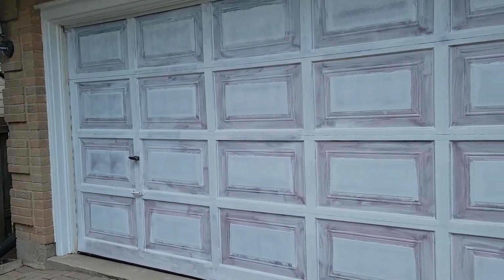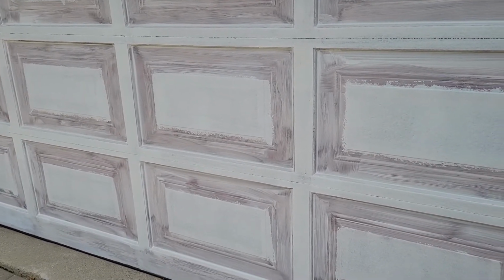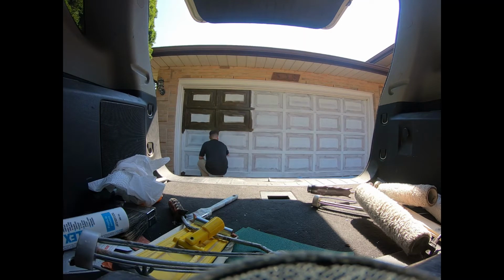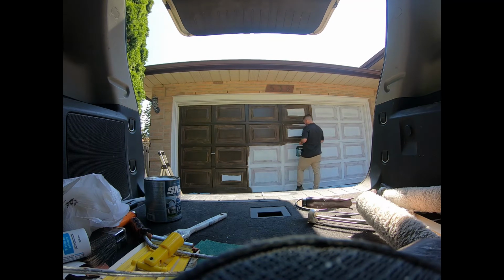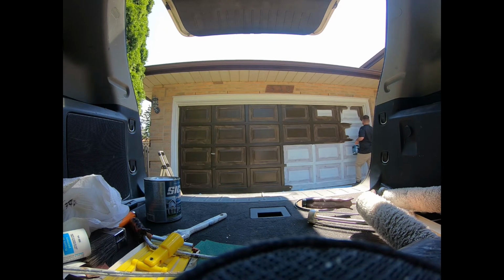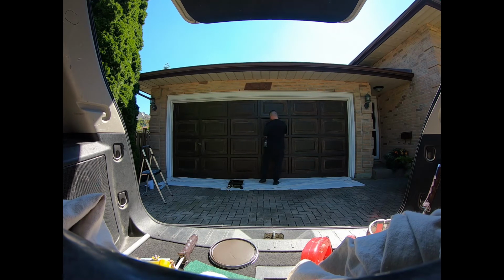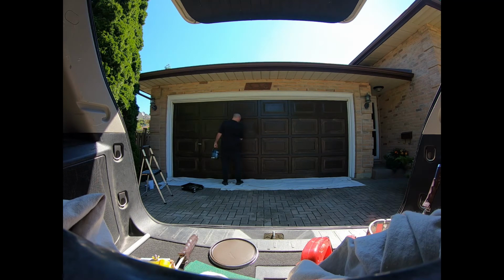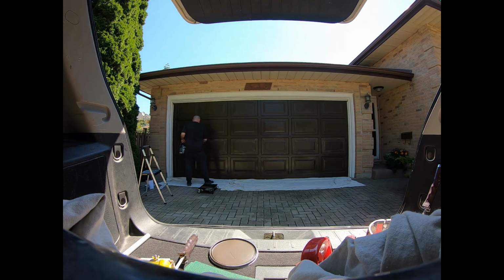How to Repair and Paint Garage Door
Just another paint video , this time it is a exterior garage door. I offer some of my techniques and tips for doing the job right